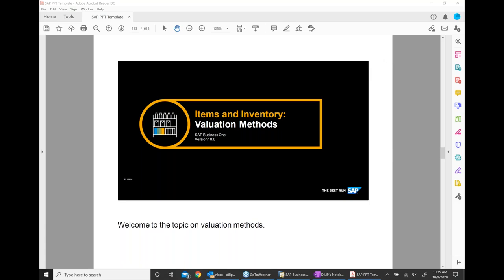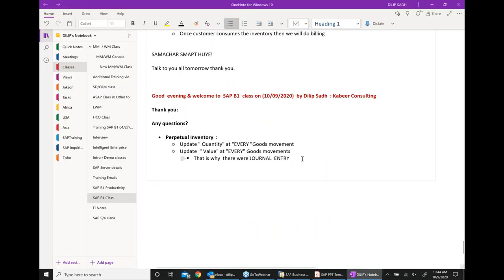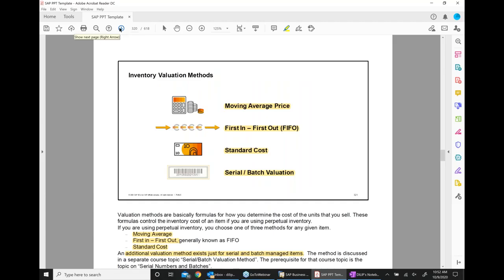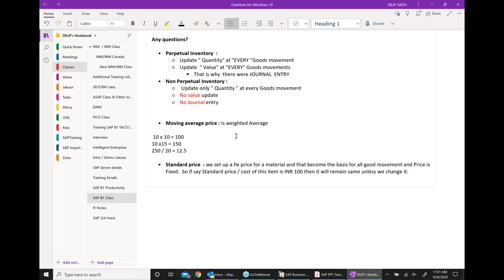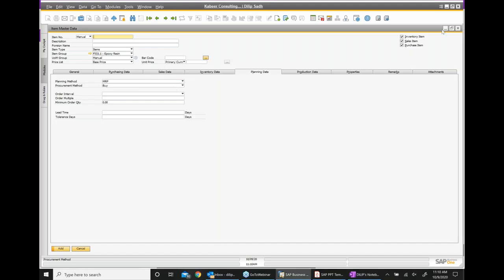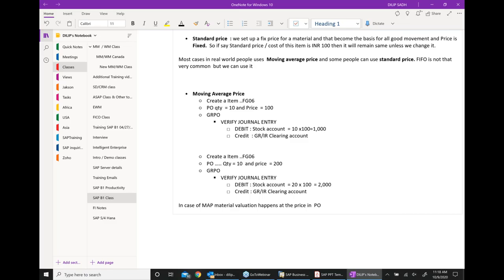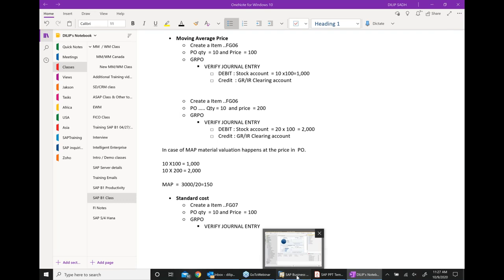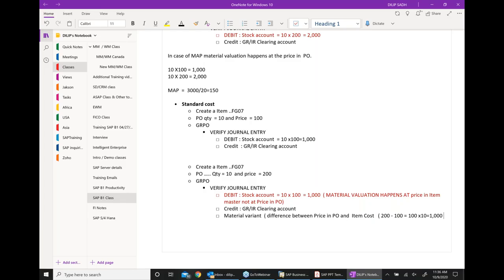Class 11 - Valuation Method - SAP Business one B1 TB 1000 Version10 0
Dilip Sadh